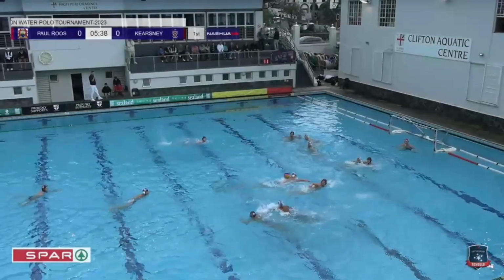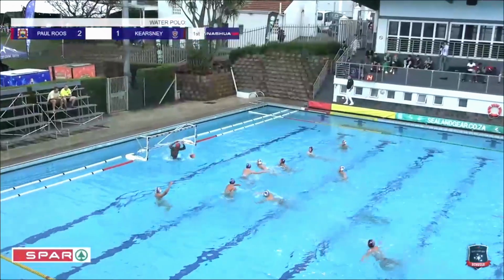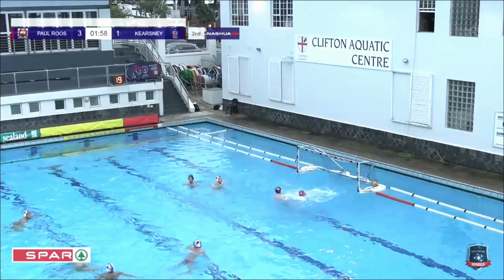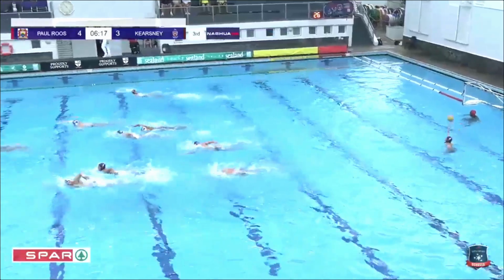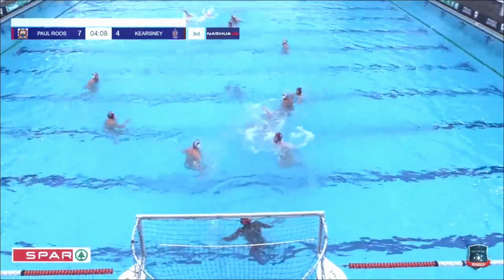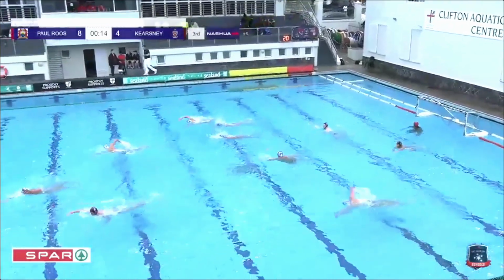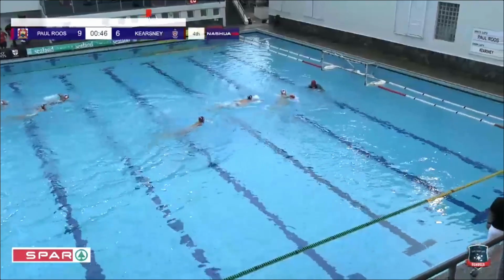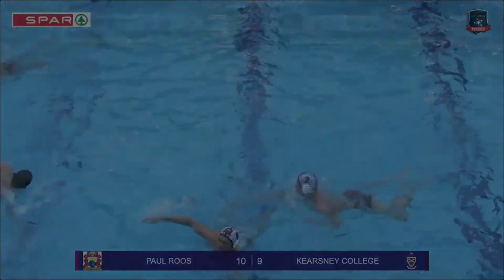Kearsney College vs Paul Roos - Clifton Water Polo Tournament Day 3 - Quarter-Final - 24 Sept 2023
Content received from SuperSport Schools with permission.